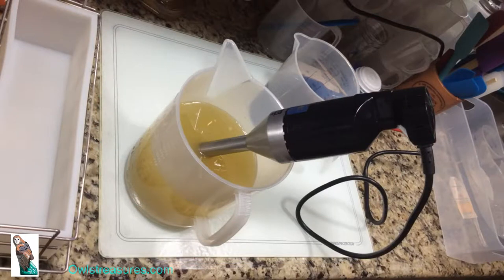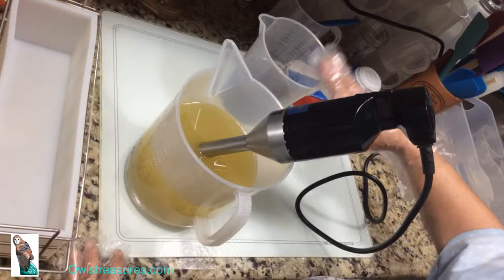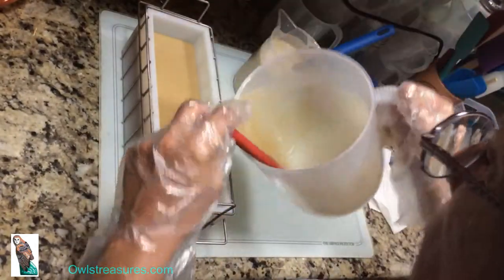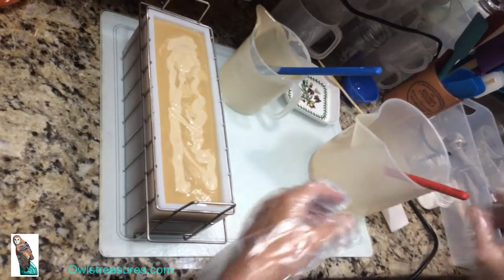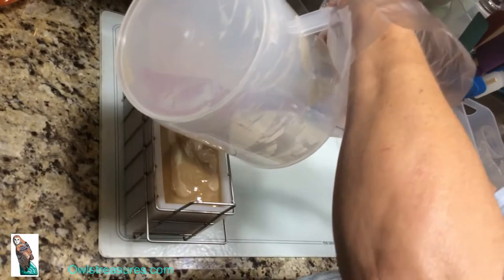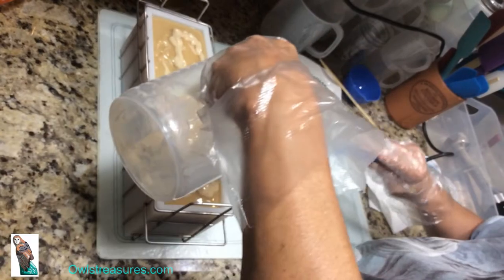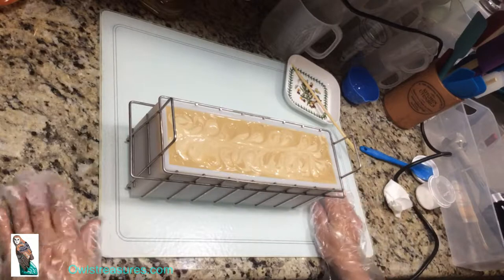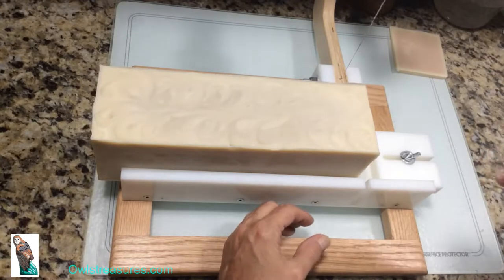Chamomile Herbal Tea Soap - Creating & Cutting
Second in my series of three Tea Soaps.  Great gifts for Tea Lovers.  This soap was created Sept 2017

You Can Purchase My Soaps On The Following Websites:

Esty Store
Amazon Store

  Equipment I Use:

Waring Stick Blender
Cuisinart Stick Blender
Stainless Steel Measuring Pitcher
5000 ML (5 Liter) Pitcher
3000 ML (3 Liter) Pitcher
2000 ML (2 Liter) Pitcher
1000 ML (1 Liter) Pitcher
Set of 4 Pitchers – 2000ML, 1000ML, 500ML & 250ML
3 Piece Spatula Set
4 Piece Silicone Spatual Set
IPad Air (Recording)
Camera (Stills) Sony Cyber Shot DSC H300
IPad Stand
IPad Stand for counter
LED Daylight Bulbs
Squeeze Bottles – leak proof
Stainless Steel Ball Bearings

  Letters & PR

“We are a participant in the Amazon Services LLC Associates Program, affiliate advertising programs are designed to provide a means for us to earn fees by linking to Amazon.com (and affiliated sites), this does not affect your cost of any item, but it does help me out with creating more videos for you.